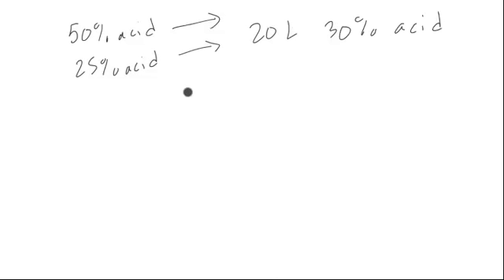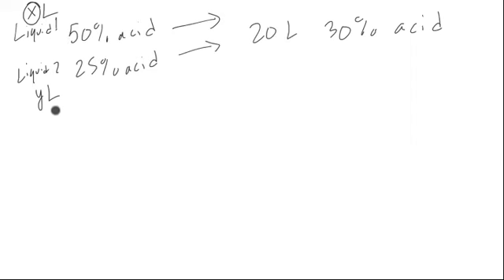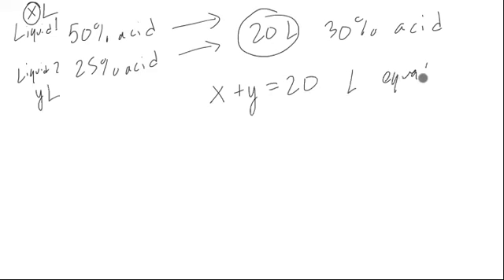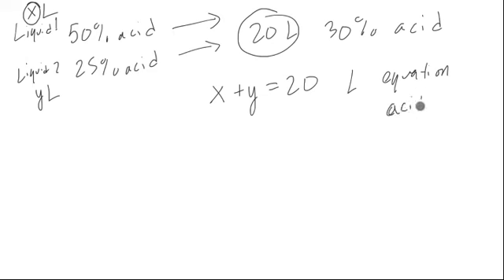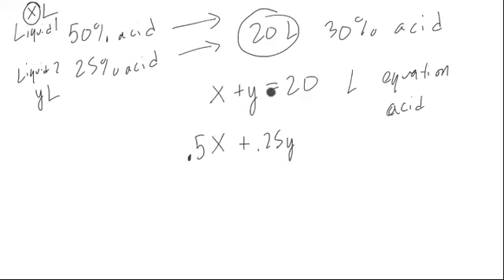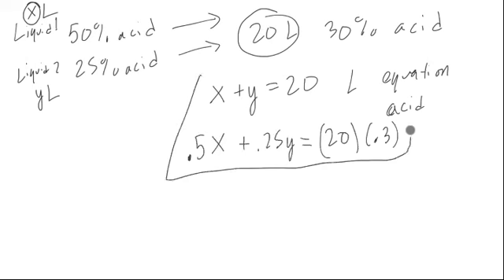Application of System of Linear Equations Example (Mixing)